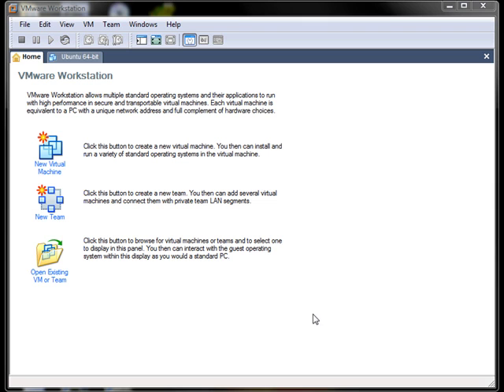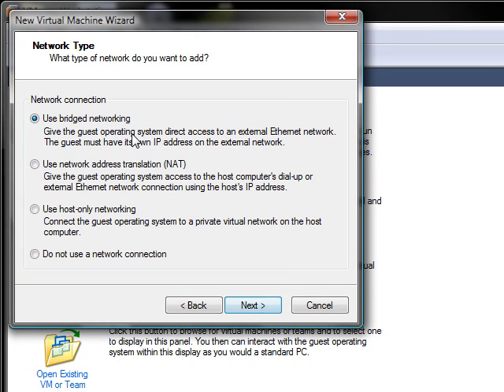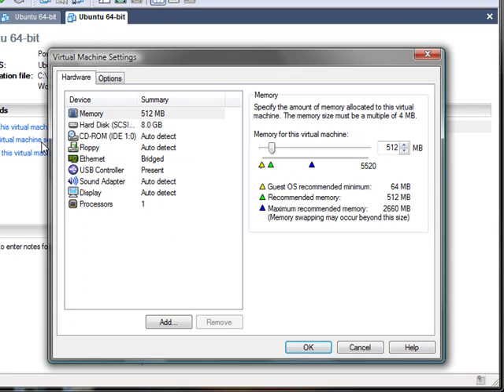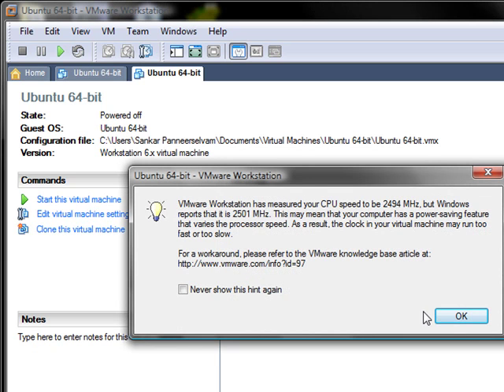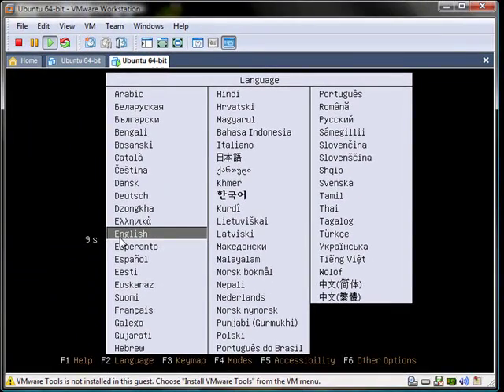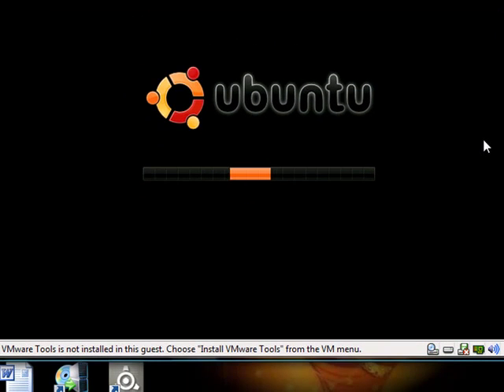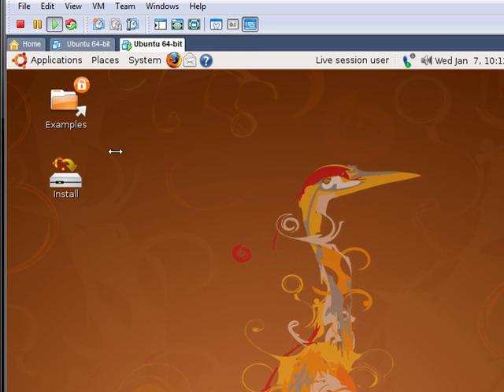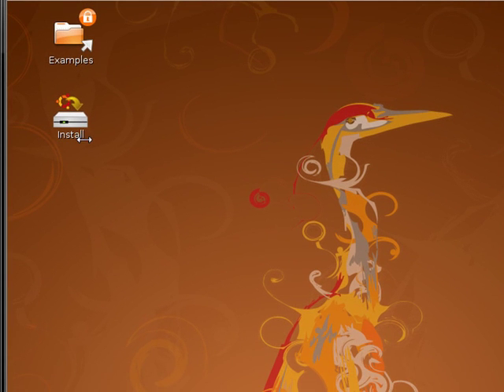Ubuntu Linux Installation on VMWare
Learn how to install Ubuntu Linux on VMWare as a Virtual machine.